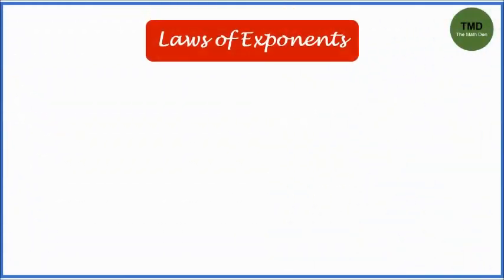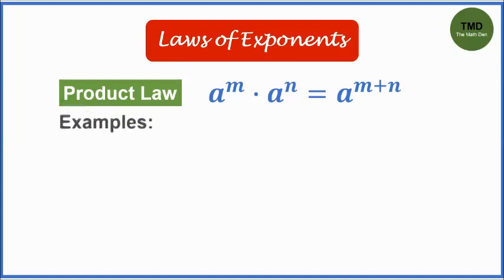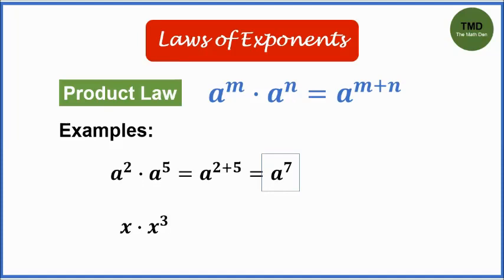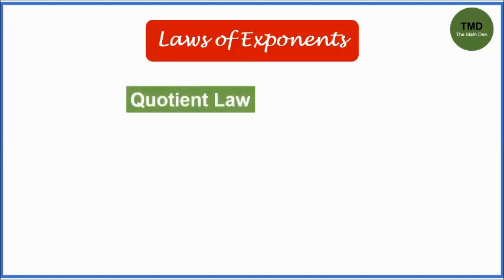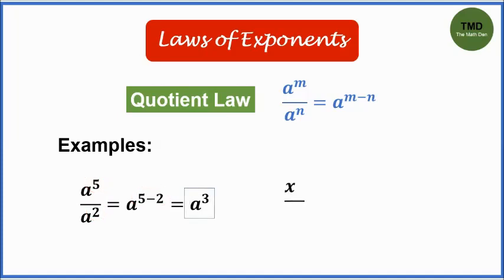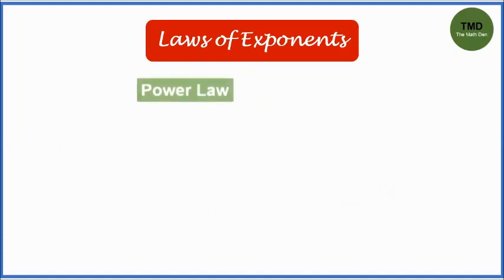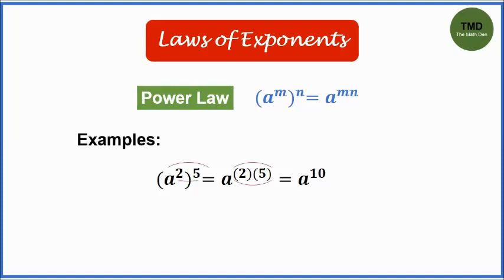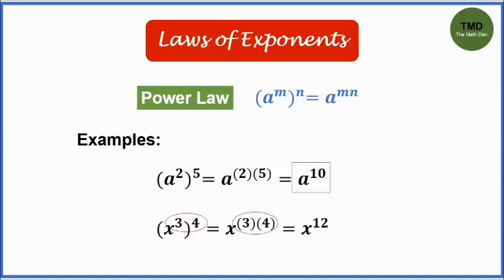Laws of Exponents Part 1 | Product Law | Quotient Law | Power Law | TMD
These are first 3 laws of exponents. These are used to simplify algebraic and exponential expression. Also, these laws are used to solve algebraic and exponential equations and inequalities.
* Product Law
* Quotient Law
* Power Law